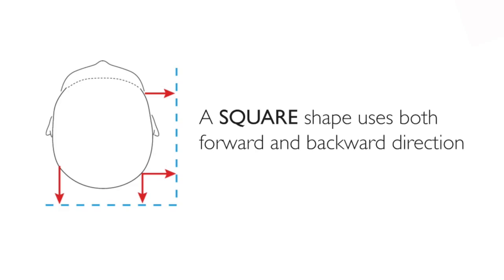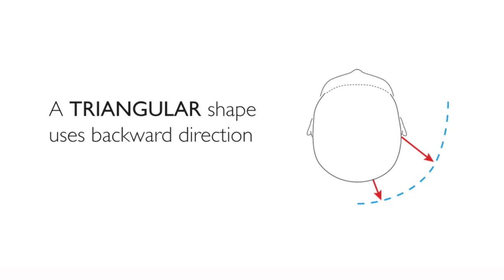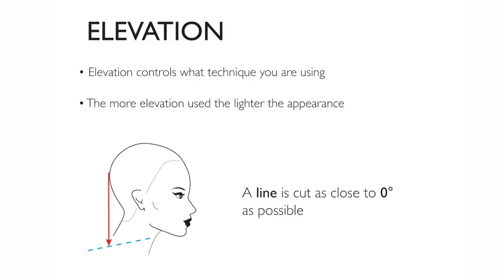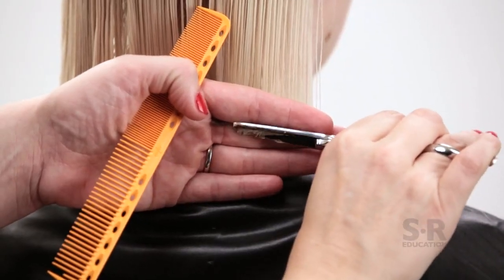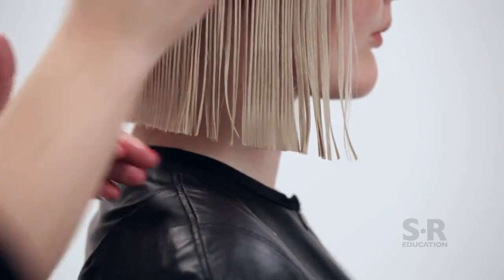Theory of Haircutting - Overdirection